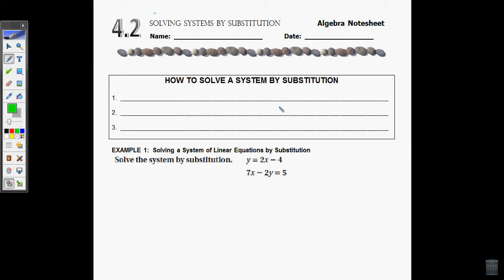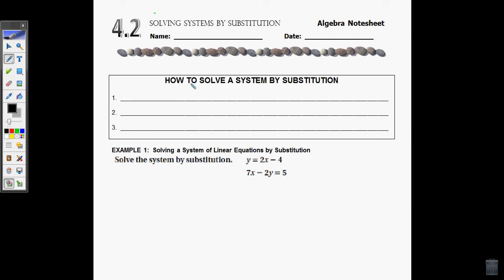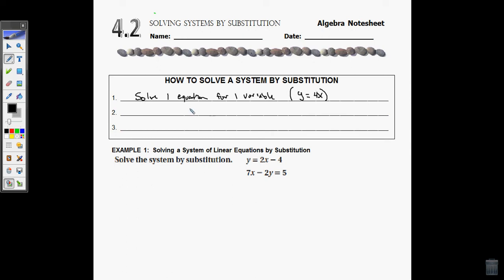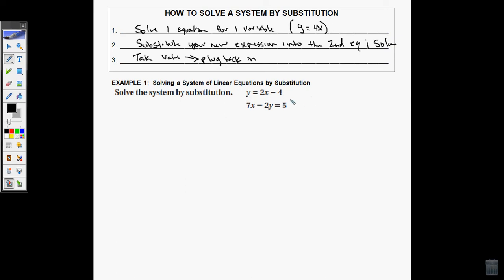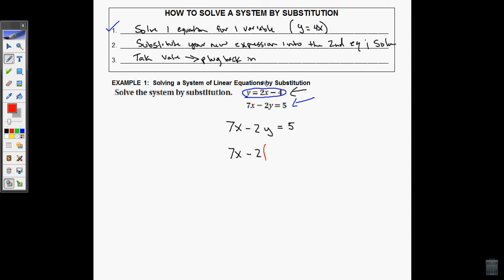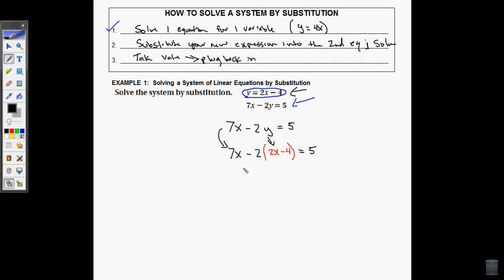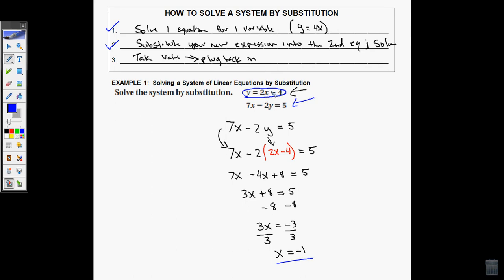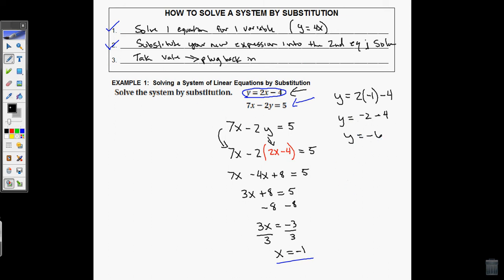Algebra 1 - 4.2 Solving Systems of Linear Equations by Substitution